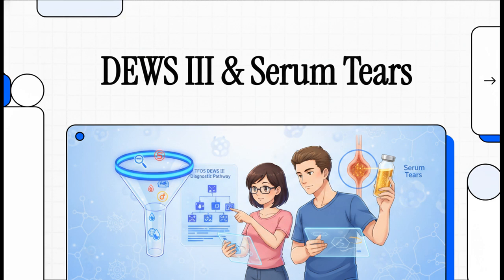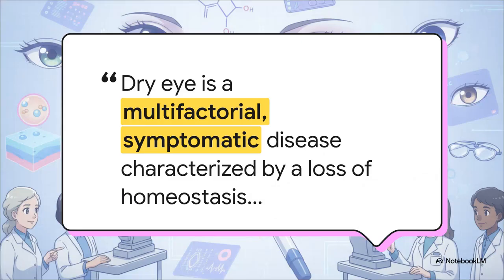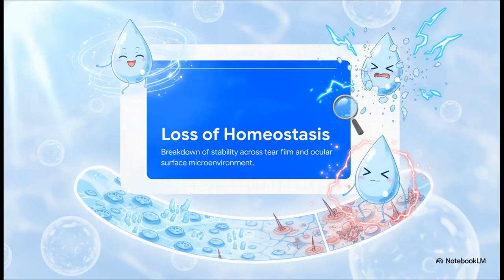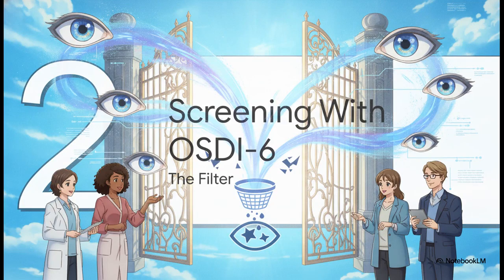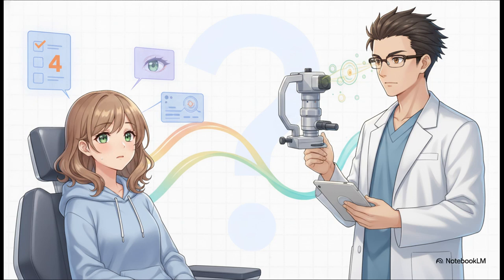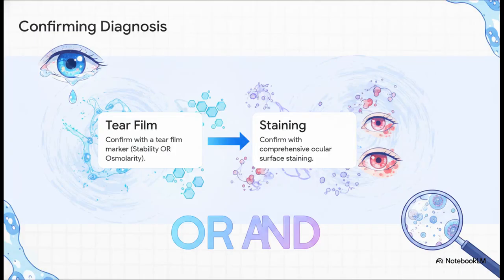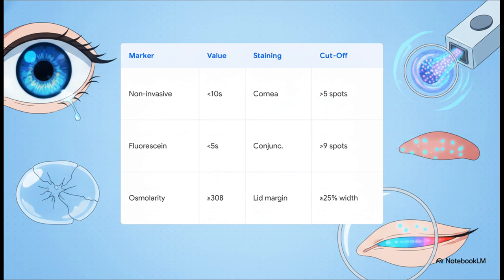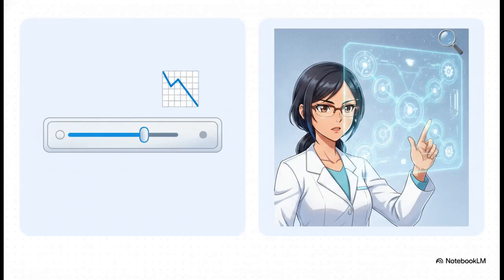DEWS III ,dry eye